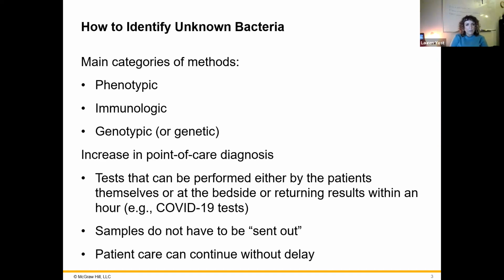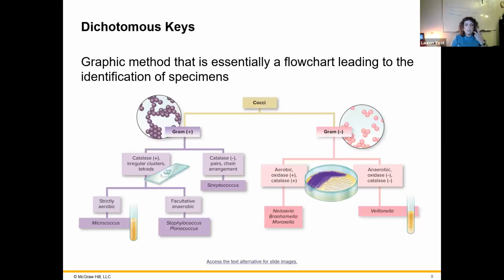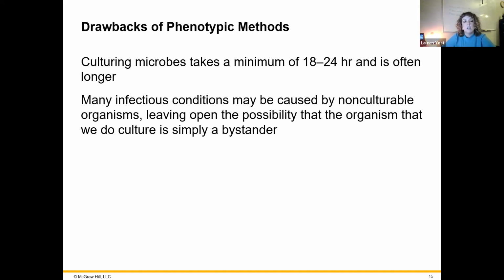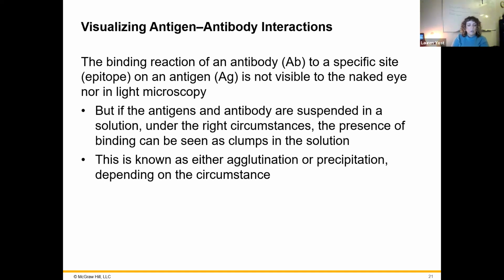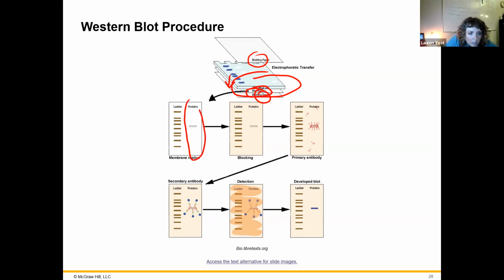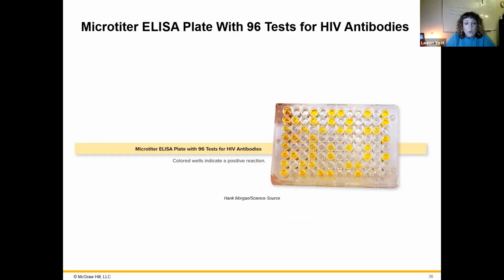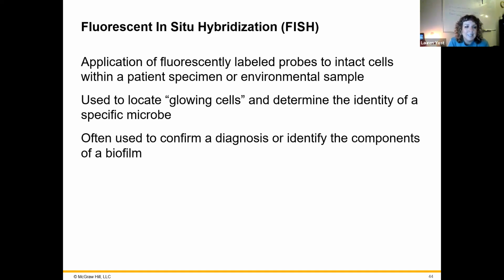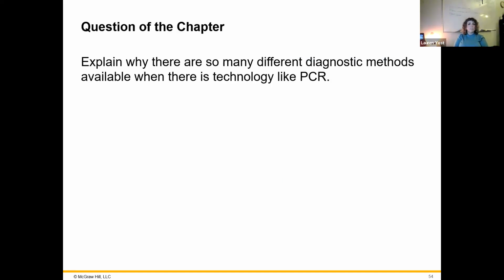236 MCRO2124 Chapter 18 Full Lecture